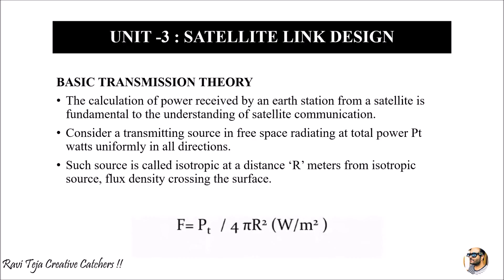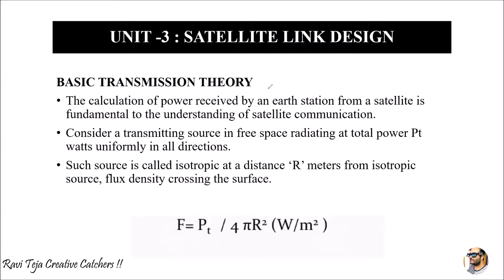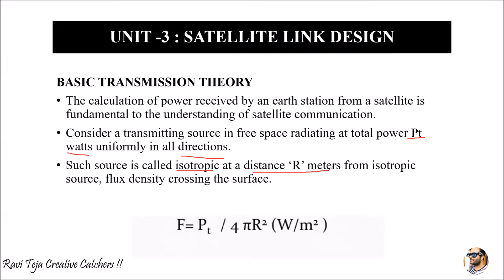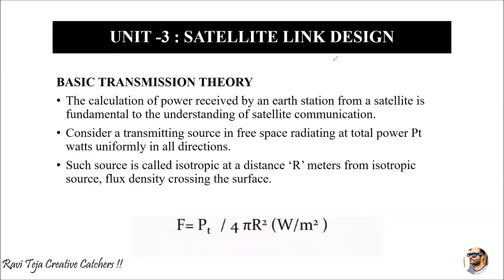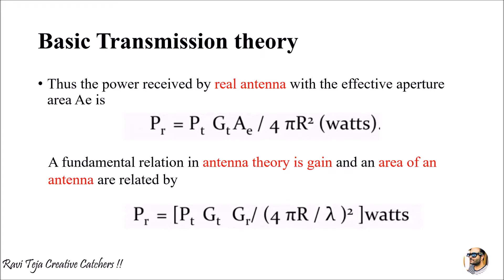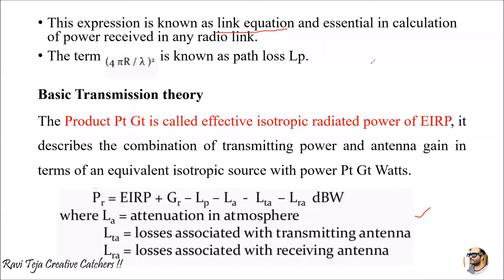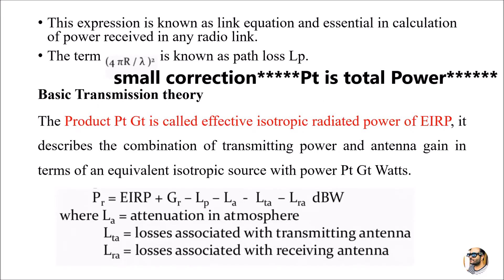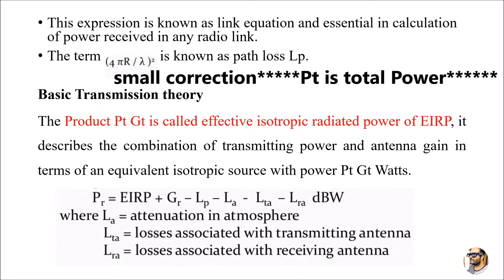Basic transmission theory in satellite communication || EIRP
basic transmission theory in satellite link design
basic transmission theory
basic transmission theory in satellite communication